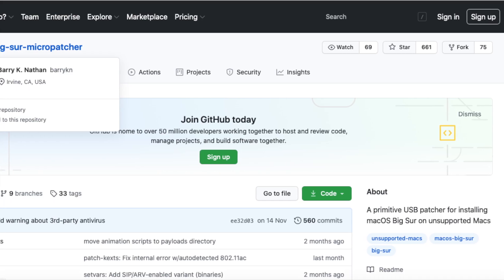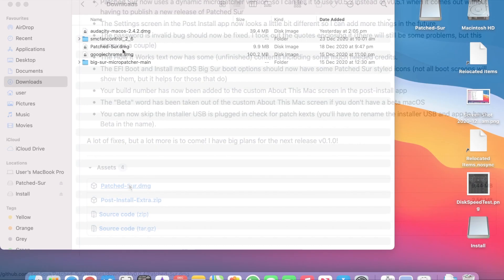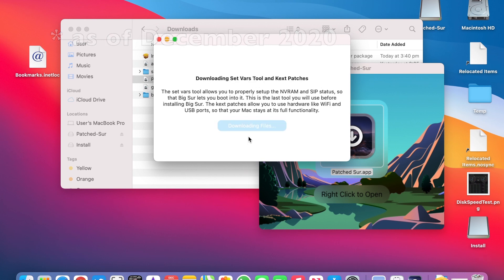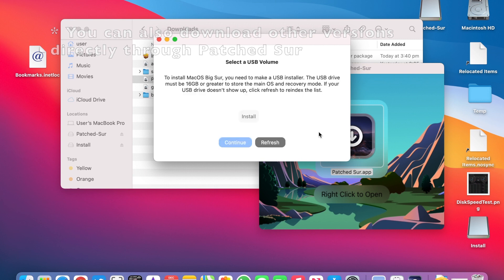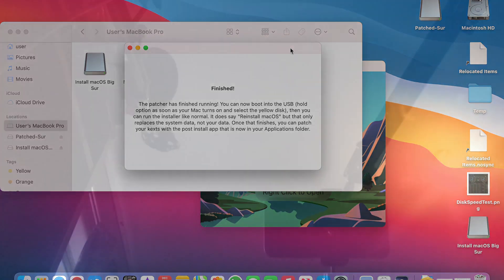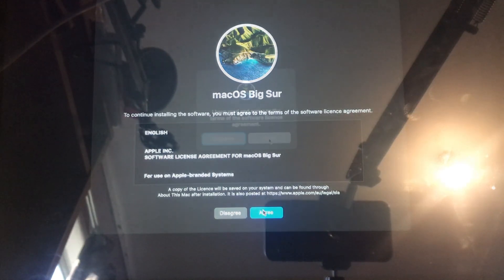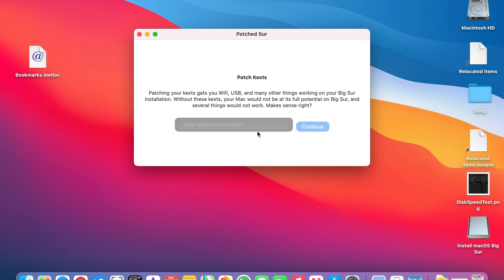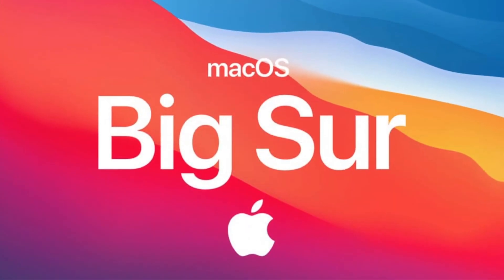How to Install MacOS Big Sur on an unsupported Mac using Patched Sur / Macbook Pro Late 2012 - A1425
Full Walkthrough / How to Install MacOS Big Sur on an unsupported Mac

* This video is now majorly outdated, newer versions of Patched Sur download the install files for you and are much more streamlined. An updated video coming soon I guess.

Please refer to Ben Sova’s (Ben216k) Patched Sur page on GitHub if you are confused by anything.

My video covers what I had to do to get Big Sur downloaded and installed on a Late 2012 MacBook pro.

- Follow the prompts, select your install media or download one of the available installers.
- Create your install media then reboot holding Alt.
- First select the yellow EFI boot option, it will immediately reboot, press Alt again then Install macOS Big Sur and follow the prompts.
- When installation is complete, run Patched Sur again to patch drivers.